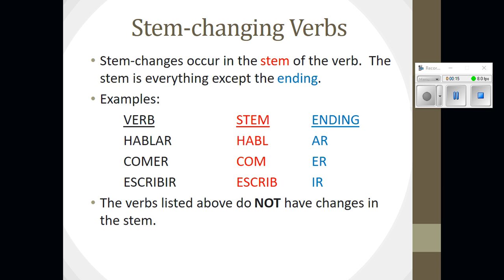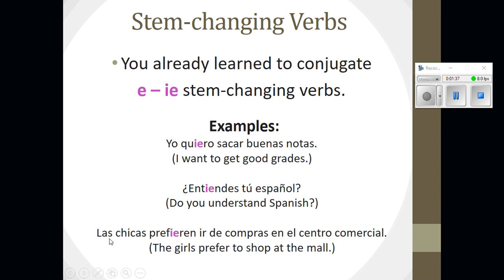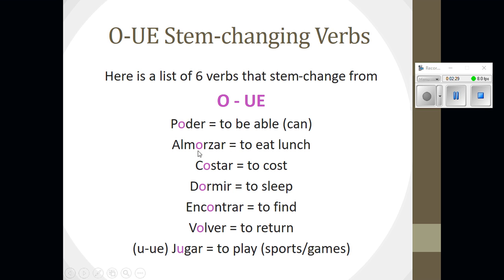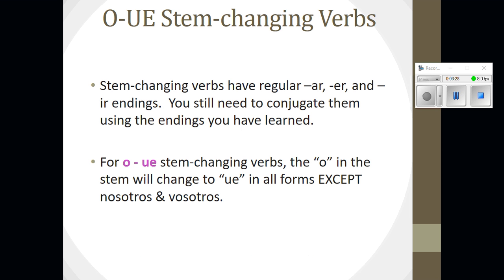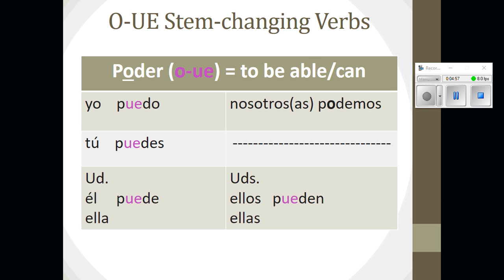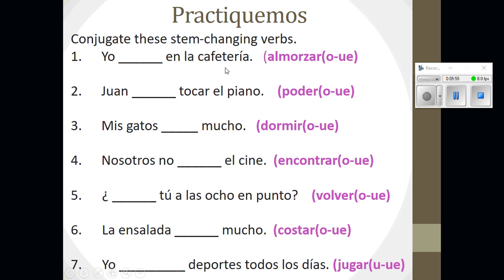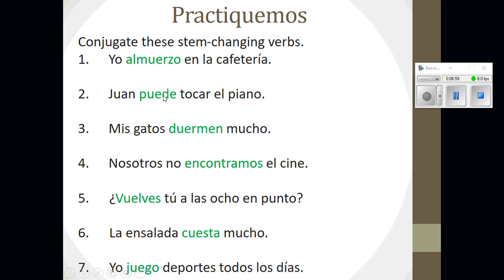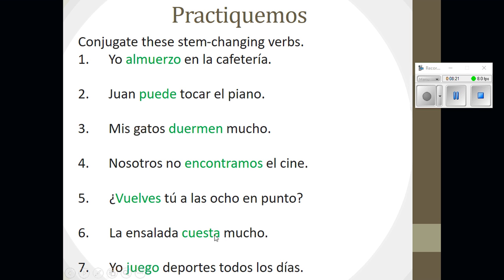O UE Stem Changing Verbs 2